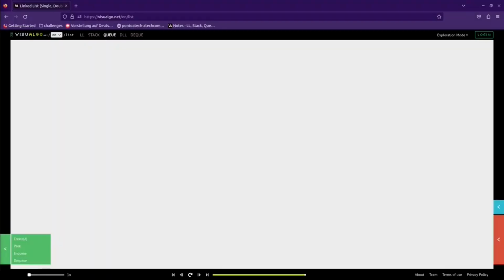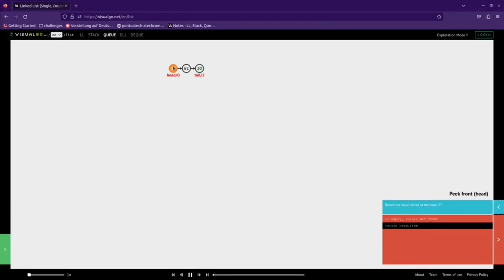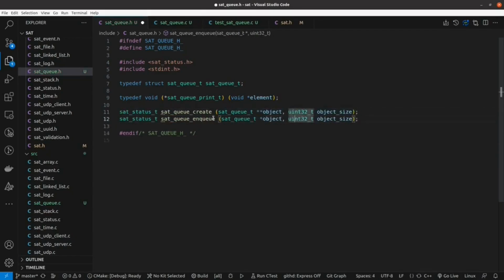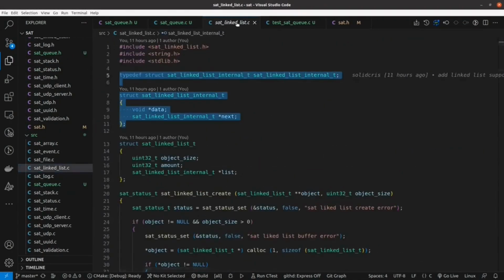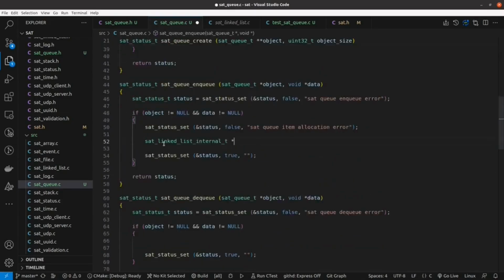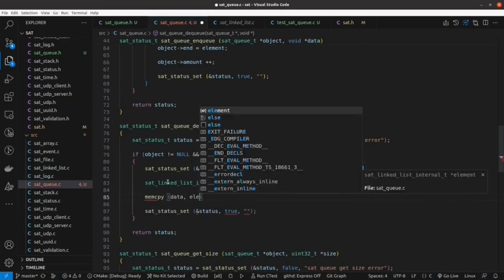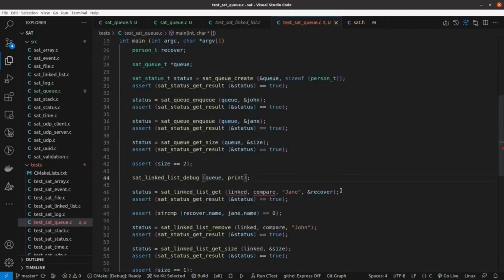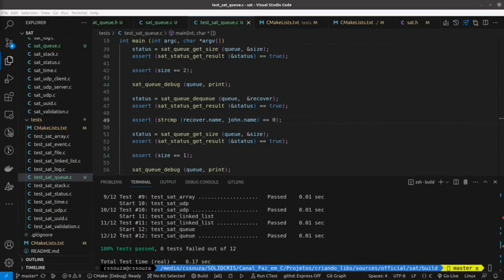How to build a Generic Queue Data Structure in C #12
This resource allows us to use a Queue.